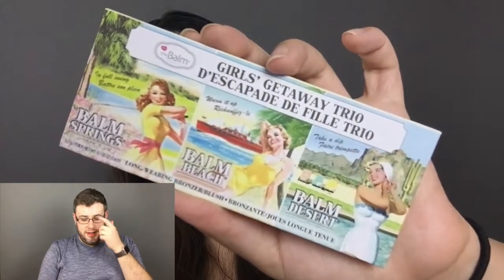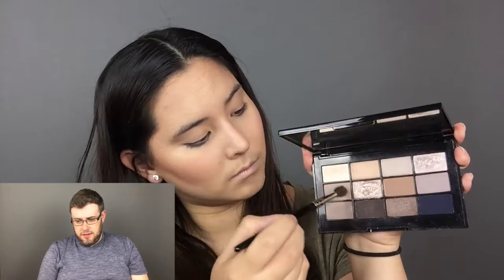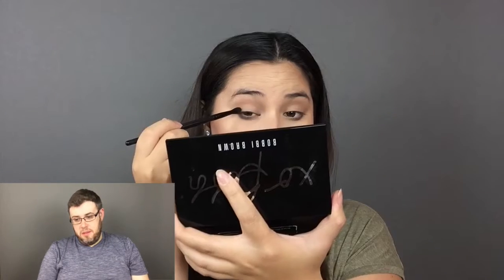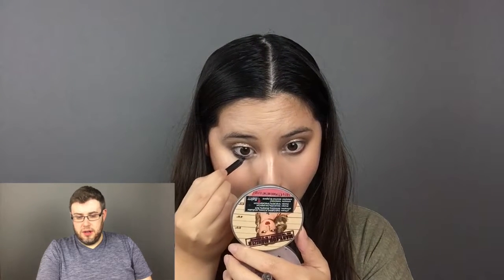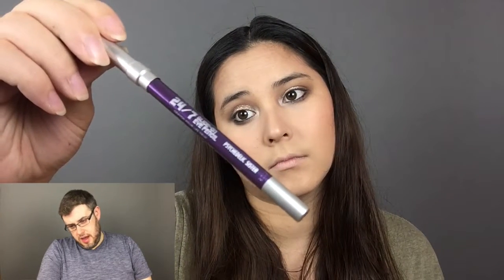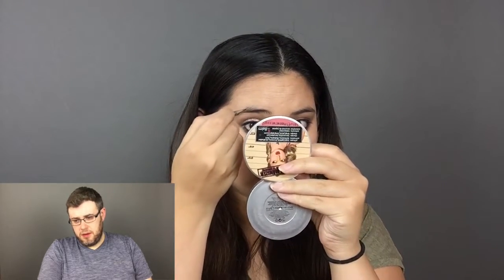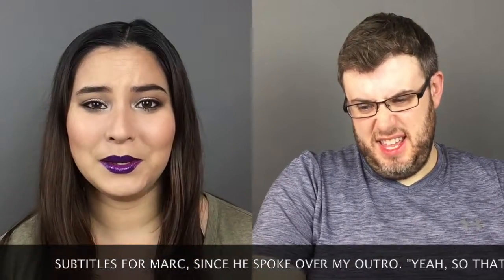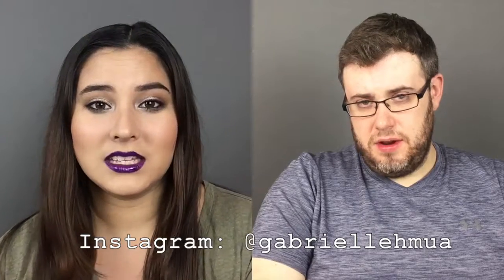MY BOYFRIEND DOES MY VOICEOVER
Hi, it's Gabrielle, and it's my monthly video collaboration with my boyfriend, Marc! This time he's taken over my channel, and he has done a voice over for this makeup tutorial.

The Purlisse items I used were given to me, either as PR or as compensation for doing makeup for their photoshoot. Unless stated otherwise, everything else was purchased.